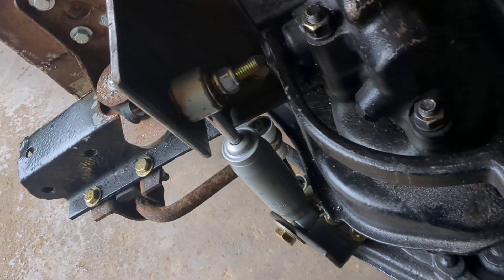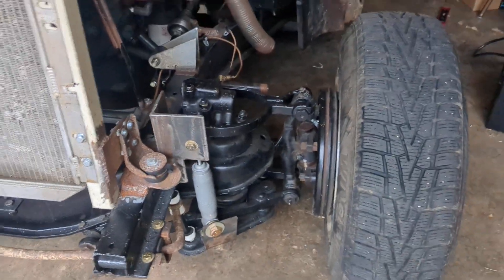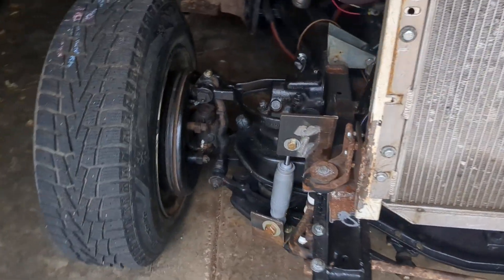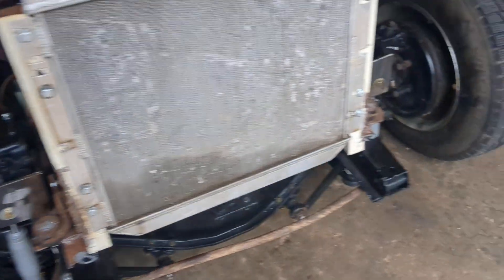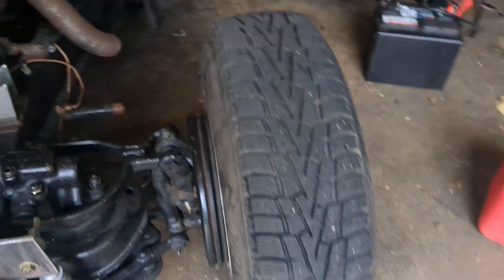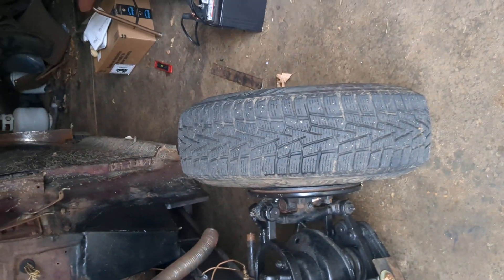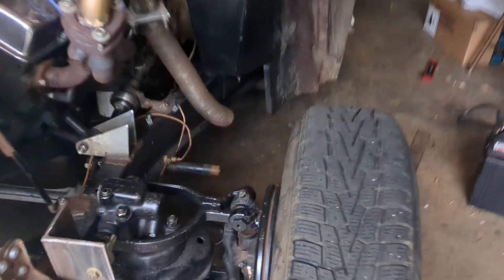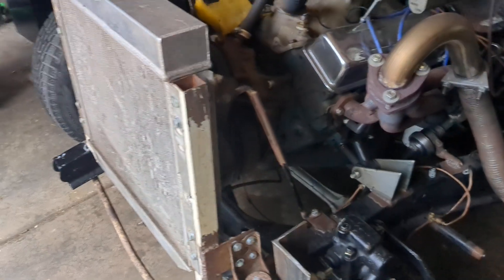complete front shocks